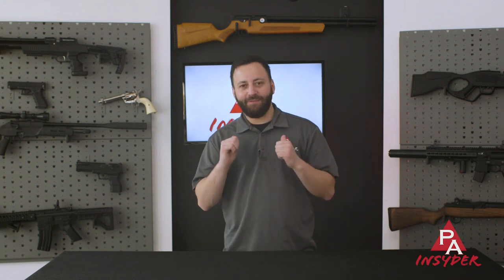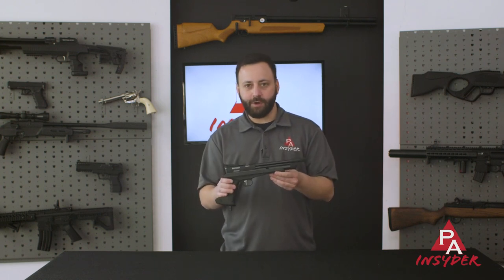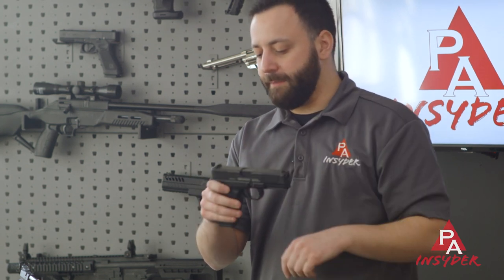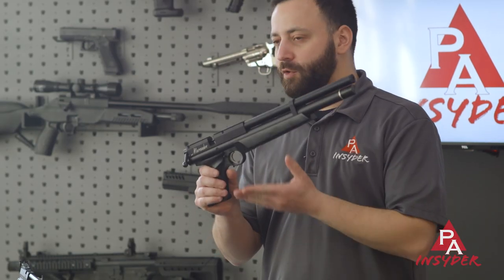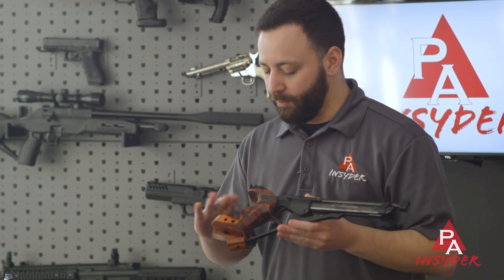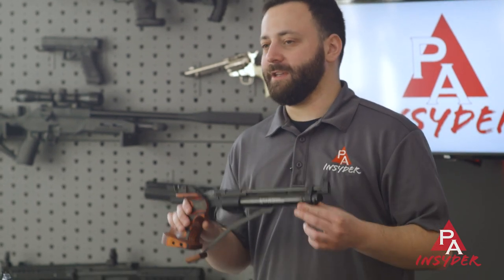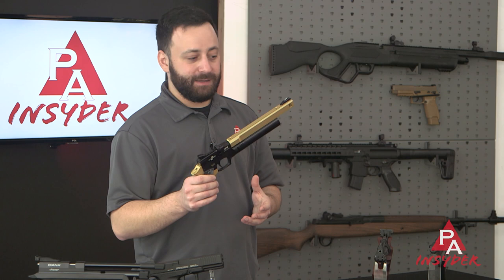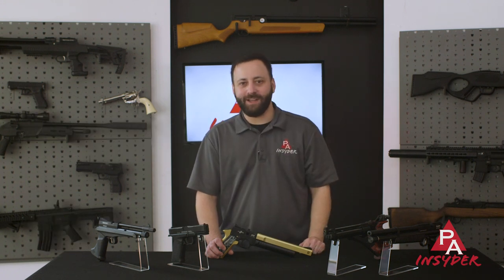2021 Expert Picks Best Air Pistols by Price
Airgun expert, Tyler Patner from Pyramyd Air Insyder brings you his top air pistol picks by price point for 2021! Great airguns from $100 to $1000 watch and see his picks!